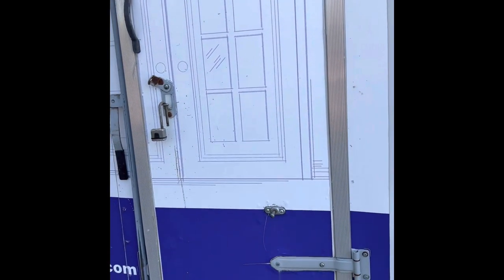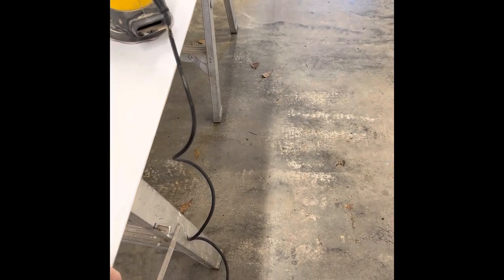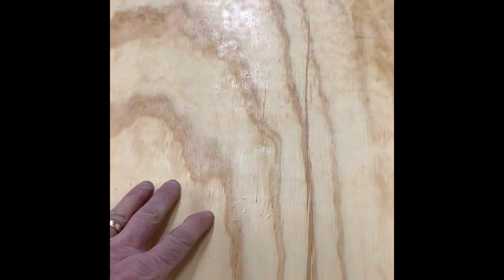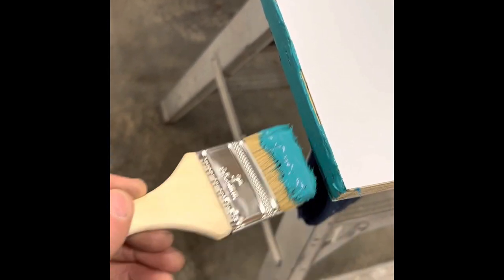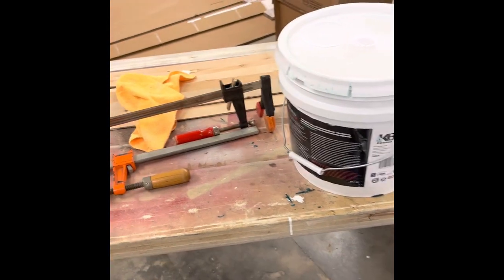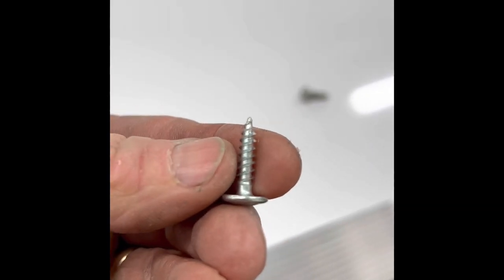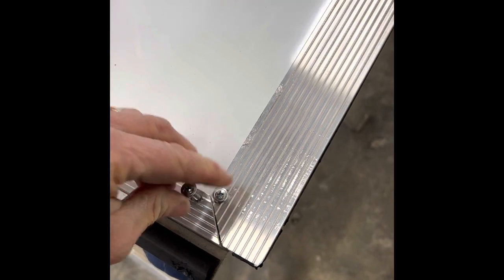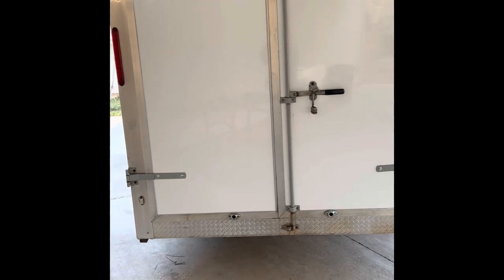Enclosed Cargo Trailer Door Repair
How to replace rotten trailer doors. A 14 minute video describing how to repair and replace trailer doors.